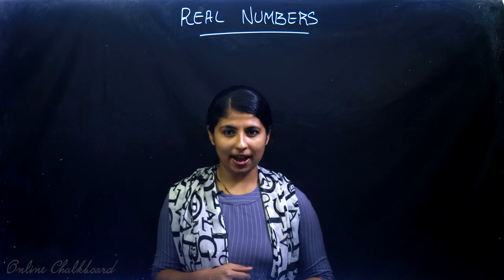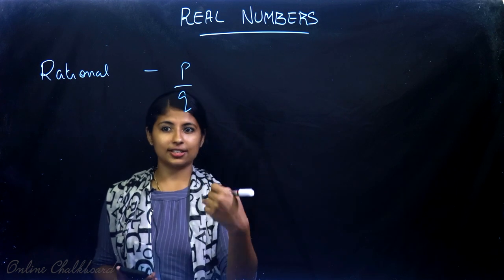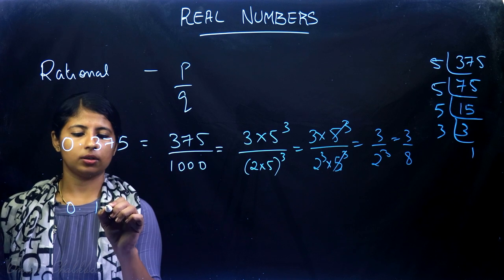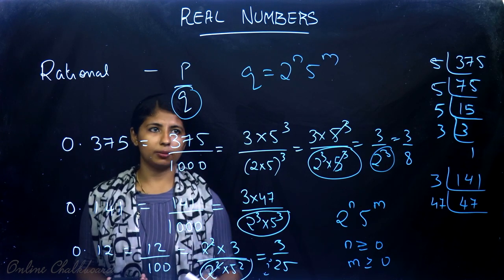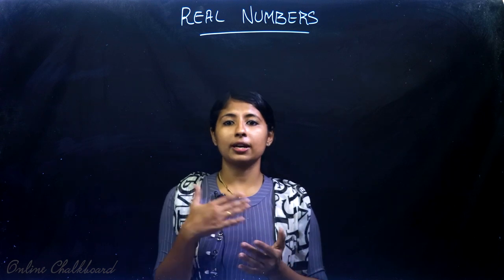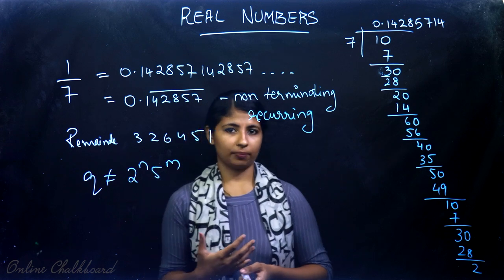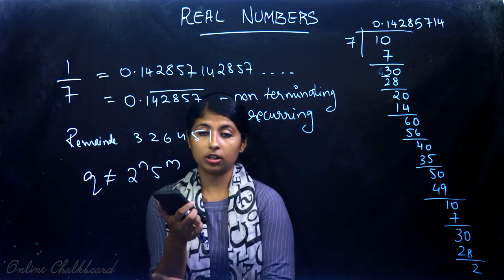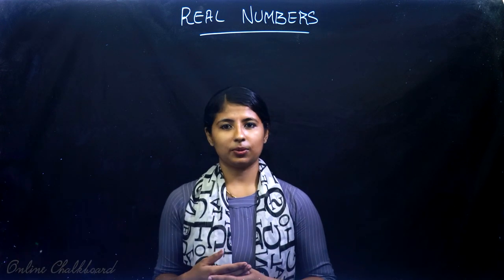CBSE Class 10 Chapter 1 - Real Numbers | Maths NCERT | PART 7 | THEOREM 1.5 | Online Chalkboard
CBSE Class 10 Chapter 1 - Real Numbers |  Maths NCERT  | PART 7  | THEOREM 1.5, 1.6, 1.7 | Online  Chalkboard